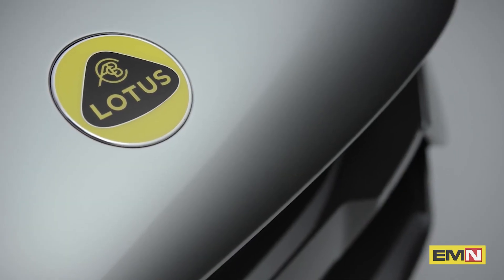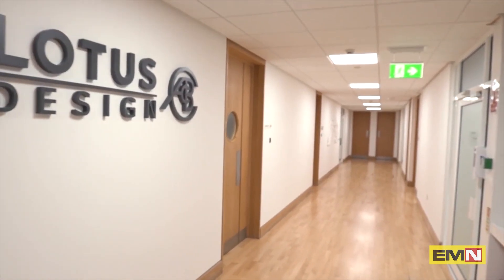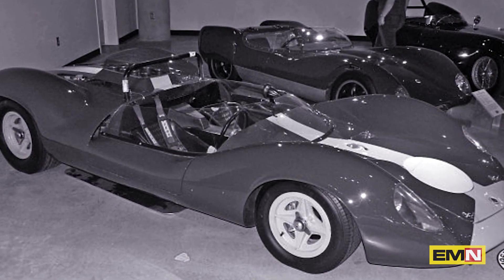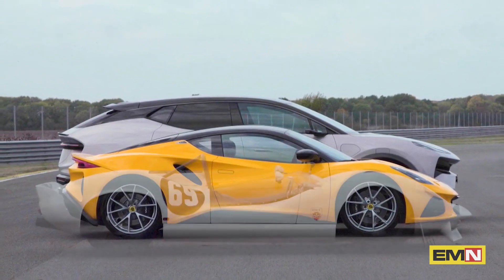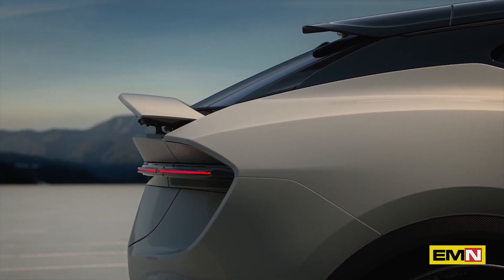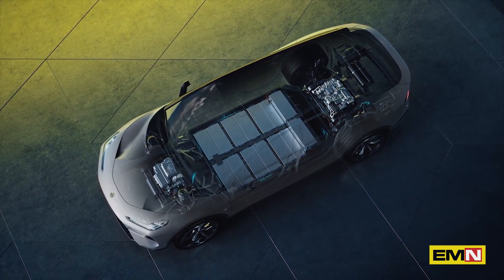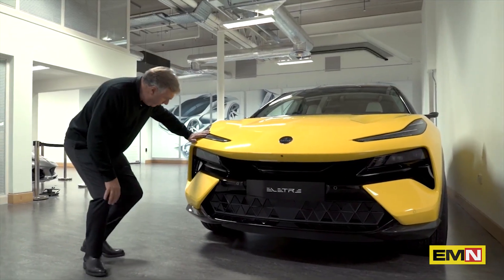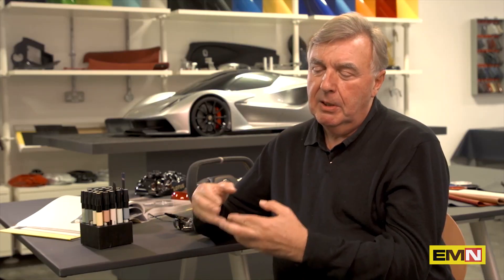Design linked with the past - Electric Motor News n° 35 (2022)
Peter Horbury, Executive Vice President of Design Group Lotus, show in the video how the new design is linked with the historical Lotus tradition since the origins and inspired by Colin Chapman, not only in Formula 1 cars but also in the Lotus sports cars.
In italiano - Design legato al passato
Peter Horbury, Executive Vice President di Design Group Lotus, mostra nel video come il nuovo design sia legato con la storica tradizione Lotus fin dalle origini e ispirato dallo stesso Colin Chapman, non solo nelle auto di Formula 1 ma anche nelle auto sportive Lotus.